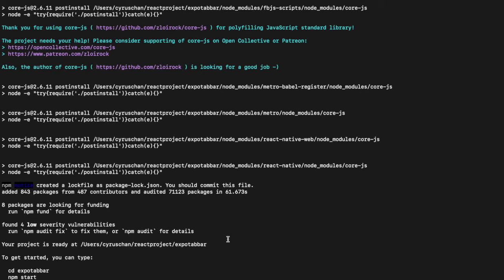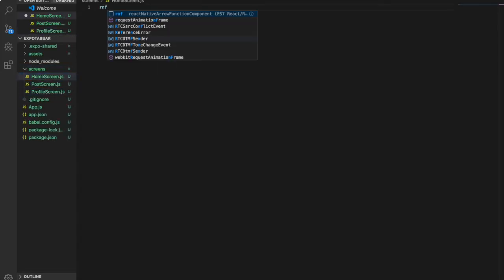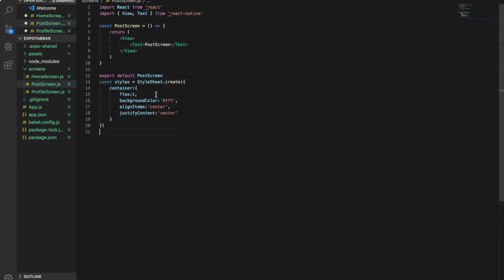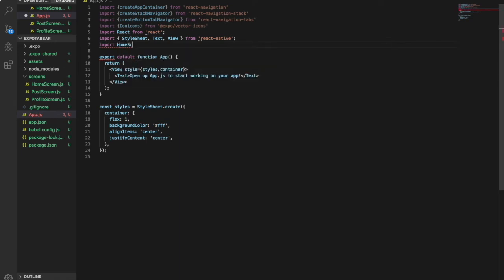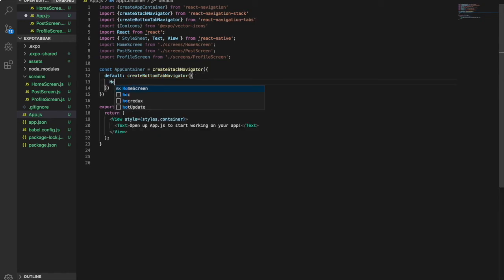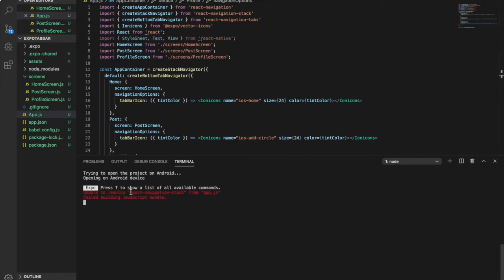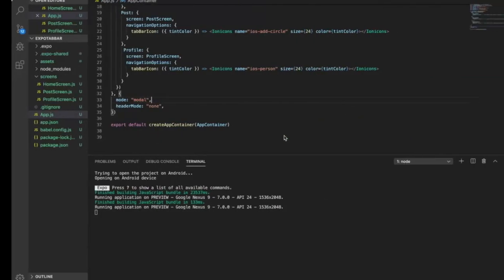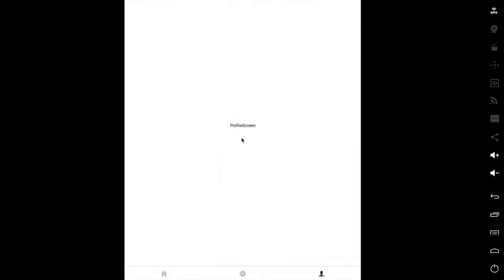[React Native] Open modal from tab bar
In this tutorial, I created a simple apps just have three screens. One of the screen will open as modal , in other words, there is no header on the top and no tab bar underneath. The other screens keep the same.

If you want to create a real time chat app with VueJS. This will be a good start for you.
In this video, you will learn how to build an mobile app that run on both Android and iOS by just a few line of commands

This Course can be found completely free by clicking this link (LIMITED quota)

React - The Complete Guide with React Hook [2020]

5 DAY PROMO - $9.99

30 DAY PROMO - $12.99

5 DAY PROMO - $9.99

30 DAY PROMO - $13.99

react native modal modal react javascript functions tab navigator